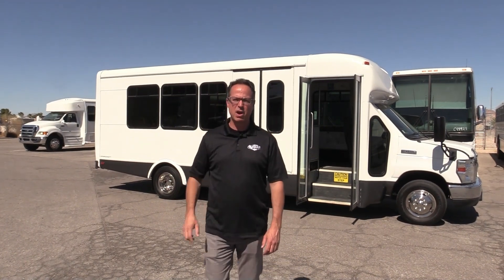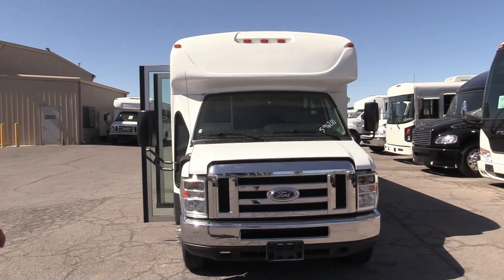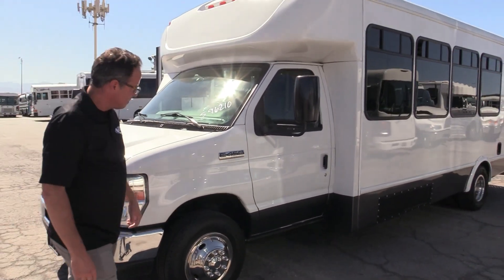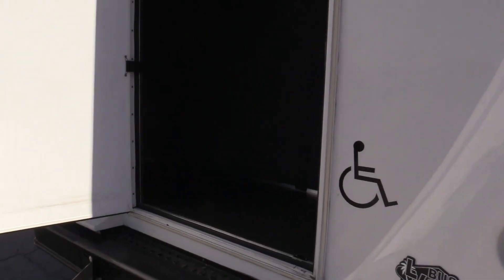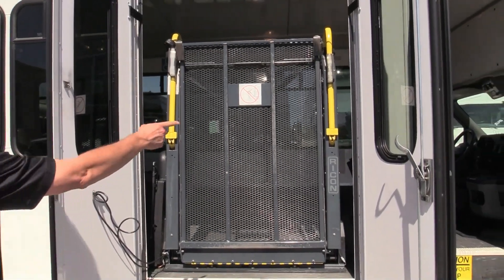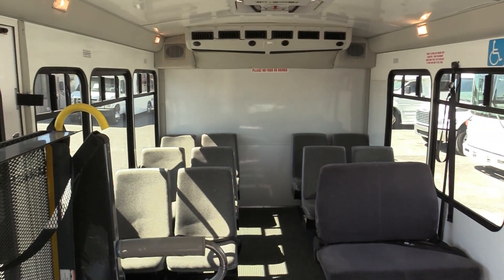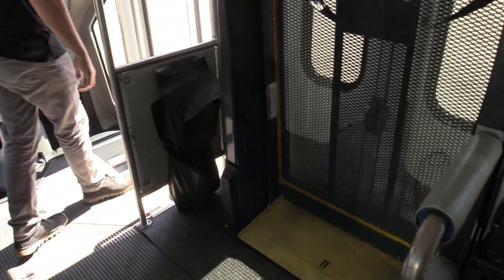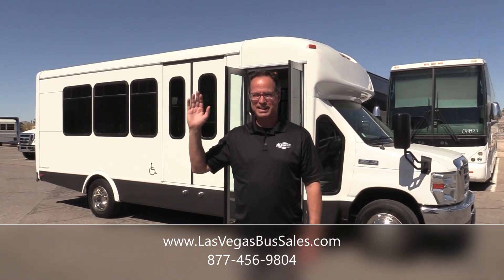2012 Starcraft Allstar Lift Equipped Shuttle Bus S96210